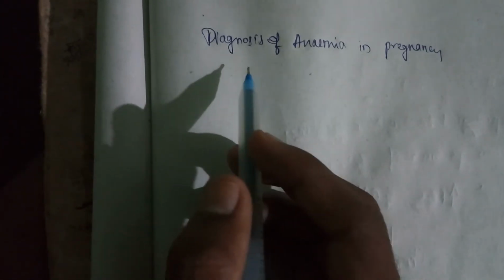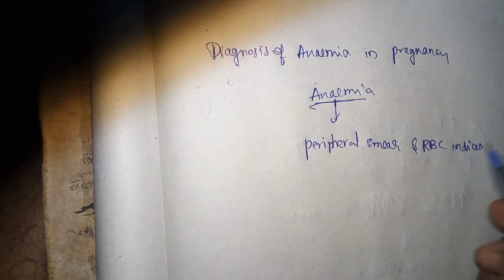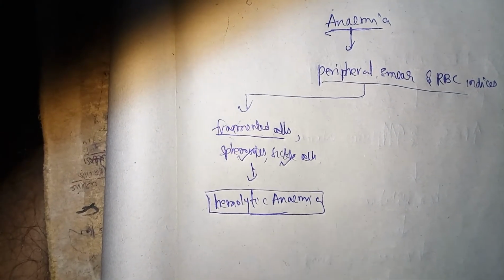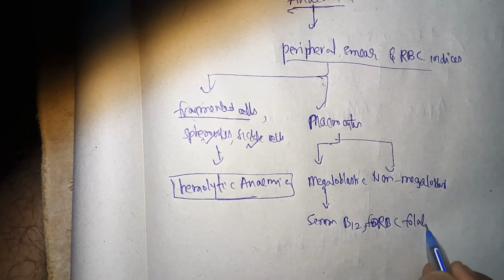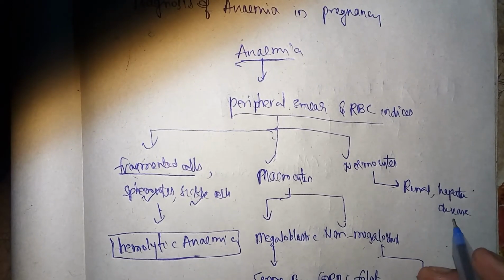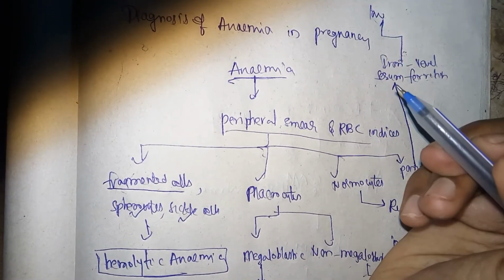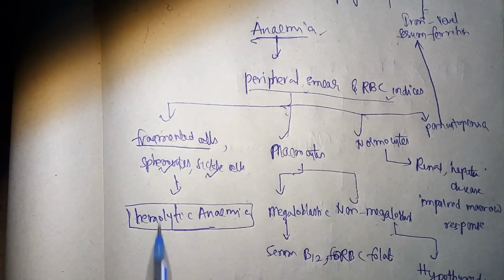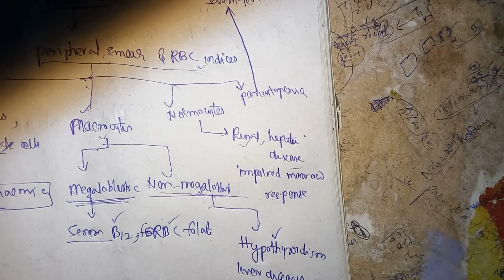Diagnosis of anaemia